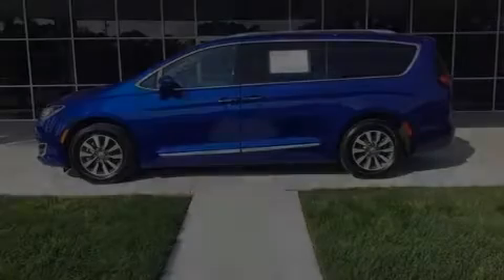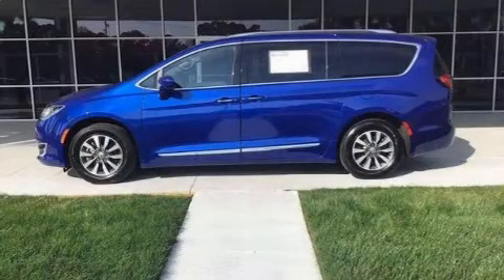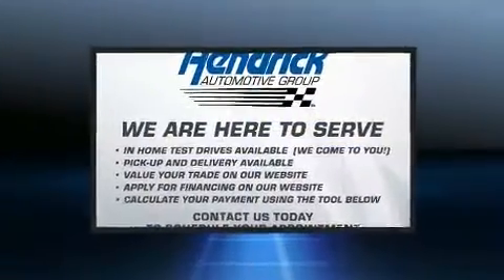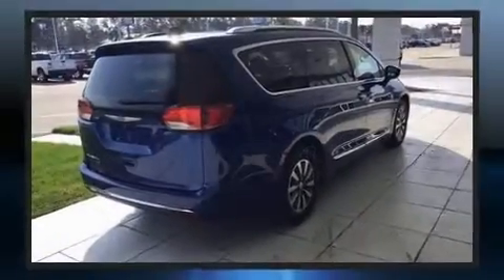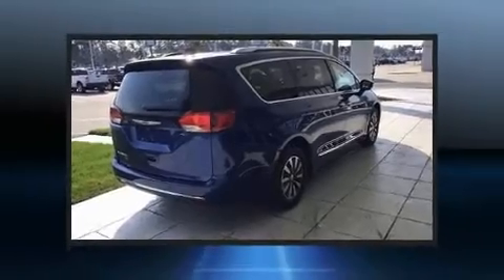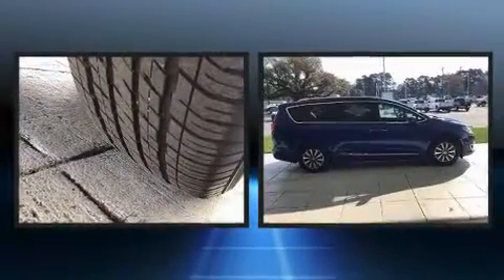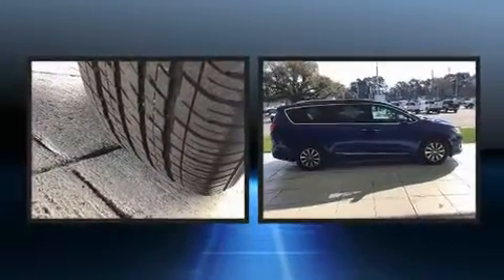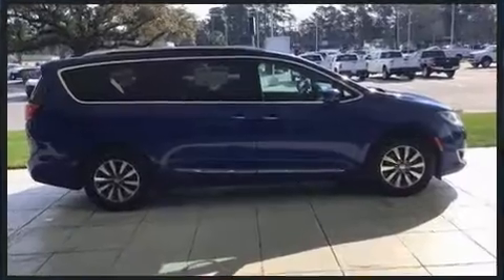2020 Chrysler Pacifica Touring L Plus 35th Anniversary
Climb inside the 2020 Chrysler Pacifica. It features an automatic transmission, front-wheel drive, and a refined 6 cylinder engine. Top features include a split folding rear seat, a tachometer, variably intermittent wipers, a built-in garage door transmitter, a power seat, a trip computer, fully automatic headlights, and 1-touch window functionality. Features such as automatic climate control and leather upholstery prove that economical transportation does not need to be sparsely equipped. Storage solutions are integrated throughout the interior, demonstrating thoughtful attention to detail. Rear passengers enjoy the seat heating functionality, keeping them warm during the winter months. Third row seats provide an even greater maximum passenger capacity. For drivers who enjoy the natural environment, a power moon roof allows an infusion of fresh air. Rear LCD monitors provide entertainment that your passengers will appreciate no matter how far the drive. Chrysler also prioritized safety and security by including: dual front impact airbags, head curtain airbags, traction control, a panic alarm, an emergency communication system, and 4 wheel disc brakes with ABS. Brake assist technology provides extra pressure when applying the brakes. This vehicle has achieved Certified Pre-Owned status, by passing a comprehensive certification process, including a rigorous 125 point inspection! We pride ourselves on providing excellent customer service. Please don't hesitate to give us a call.